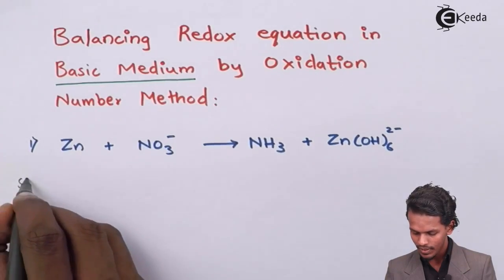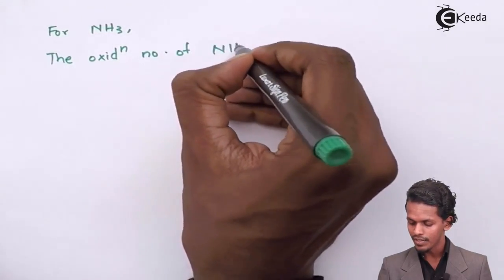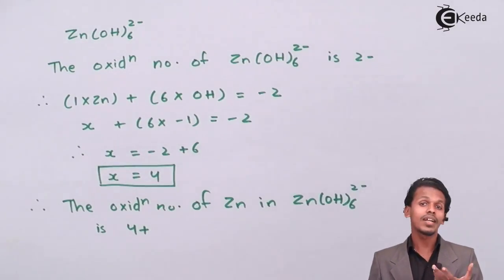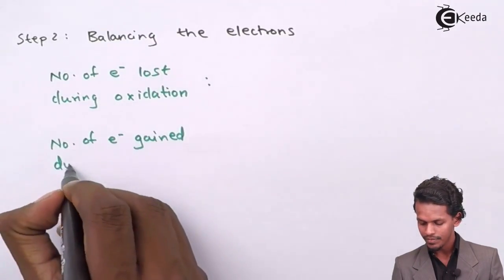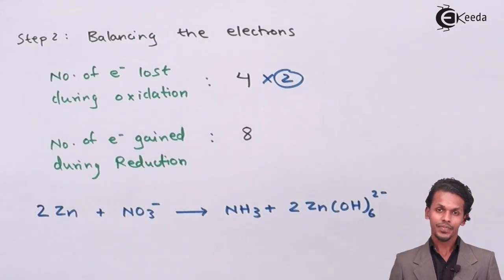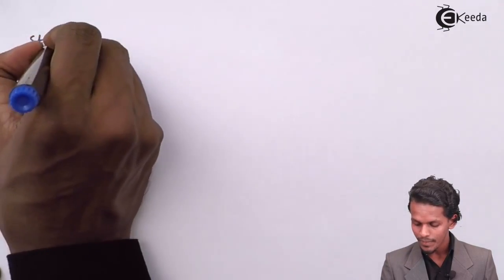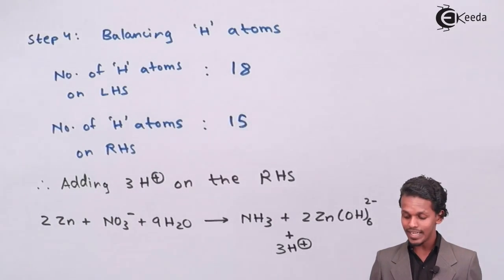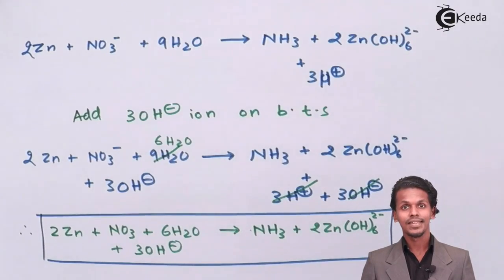How to Balance Redox Equations in Acidic Solution Example 5 - Redox Reaction - Chemistry Class 11